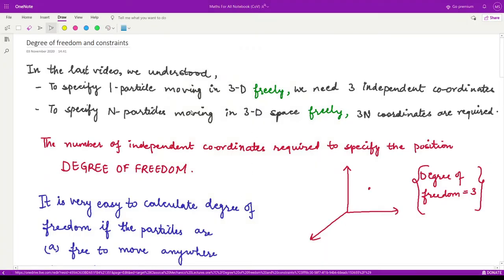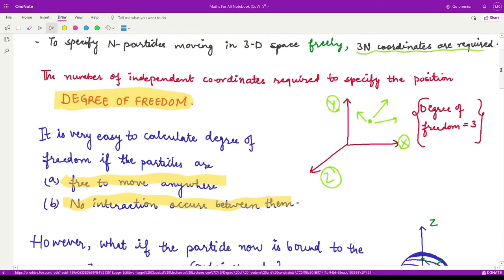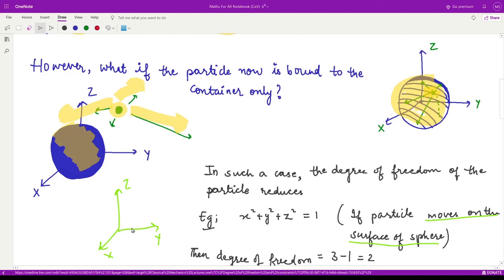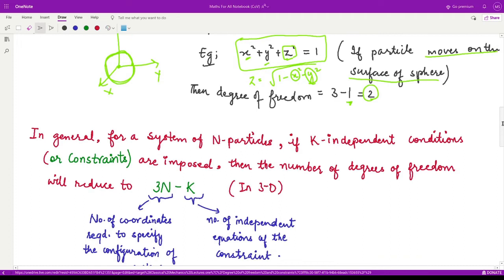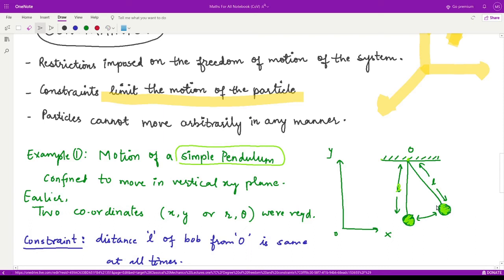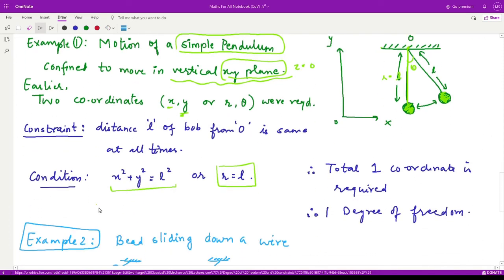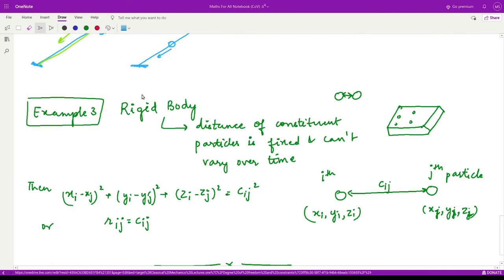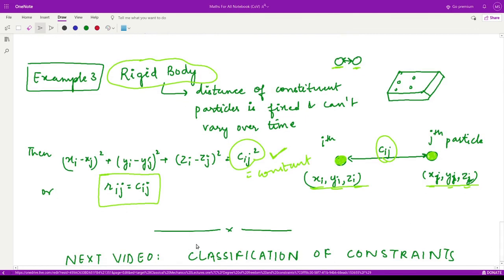#04 Classical Mechanics: Degree of freedom and constraints